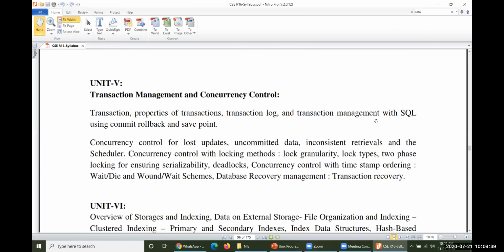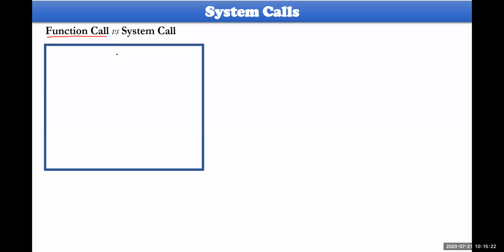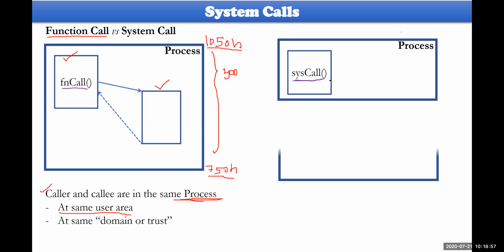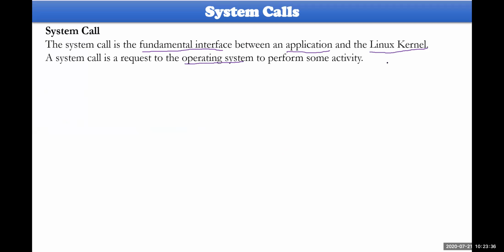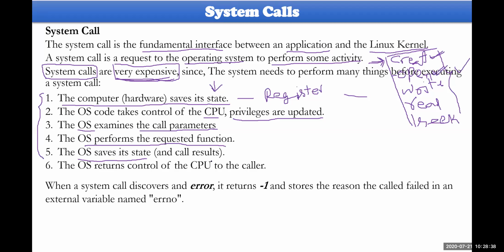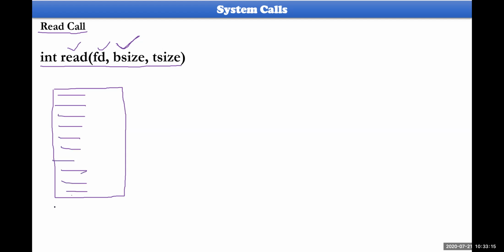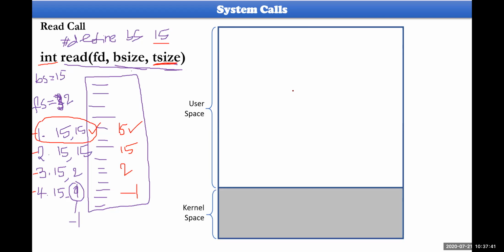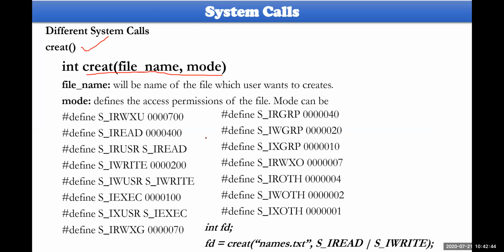Unix System Calls